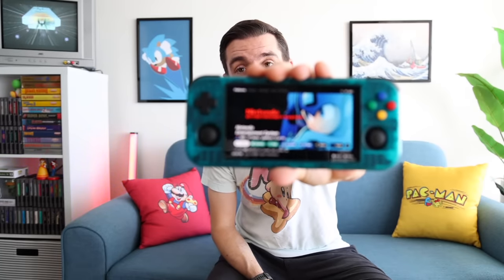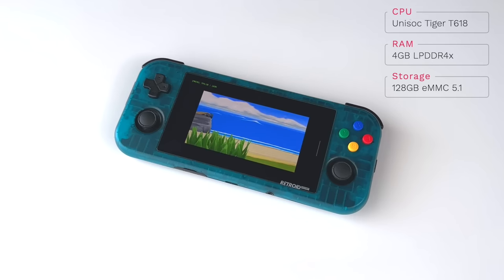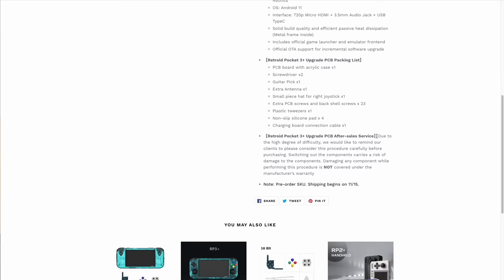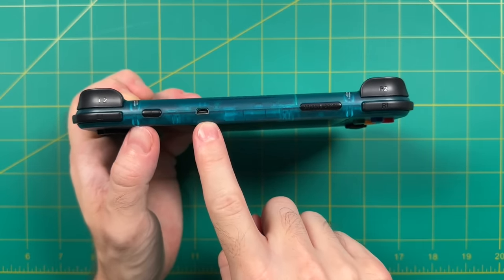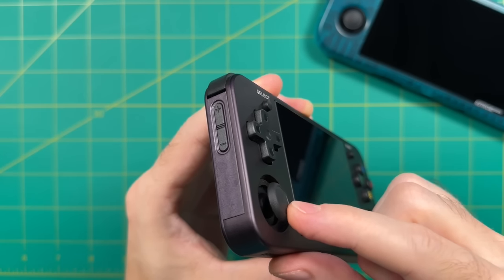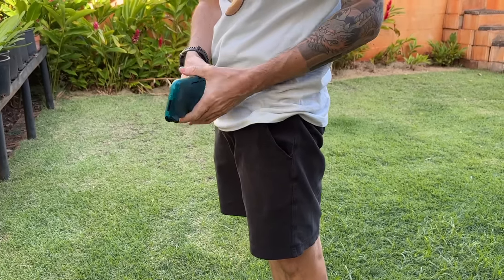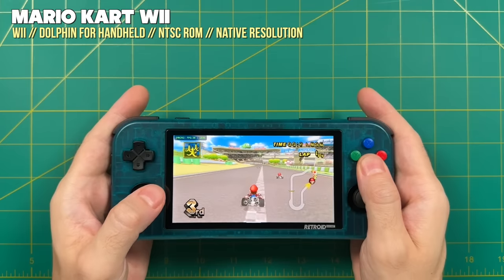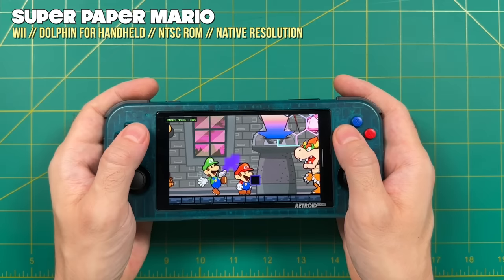Retroid Pocket 3+ Review: All This For $150!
The Retroid Pocket 3+ is here, and it's an impressive upgrade from their previous models.  In fact, it's kind of crazy considering the leaps and bounds that you'll find in this mere $20 difference from the Retroid Pocket 3.

Timestamps:
00:00 introduction
01:57 specs and pricing
04:48 unboxing and impressions
05:52 d-pad, analog sticks, and face buttons
08:50 audio quality, size, and ergonomics
12:21 screen quality and comparison
14:06 shell color options
15:56 software setup and orientation
18:14 retro system testing
19:23 PS1, Saturn, N64, Dreamcast
21:24 Nintendo DS and PSP
22:49 GameCube, Wii, and PS2
28:56 Nintendo 3DS and Switch (cat break)
31:06 Android games, streaming, HDMI
34:23 summary (likes and dislikes)
36:48 conclusion